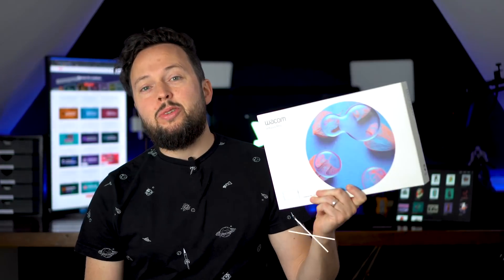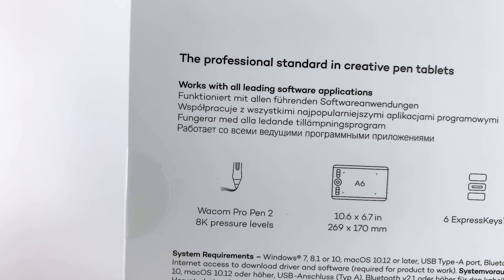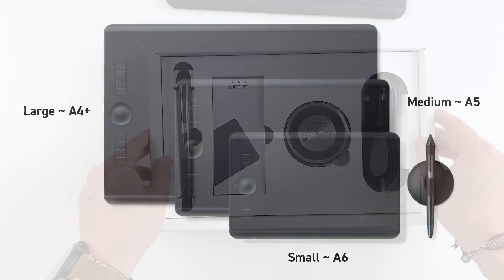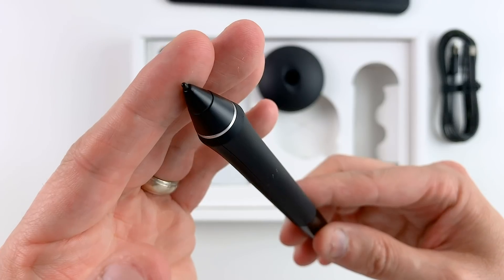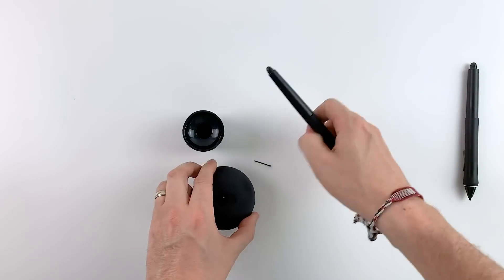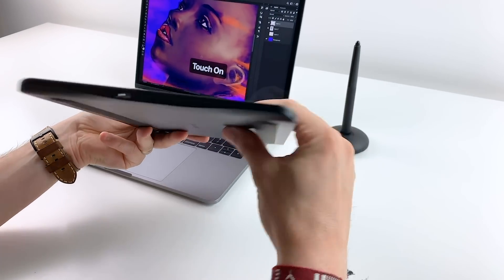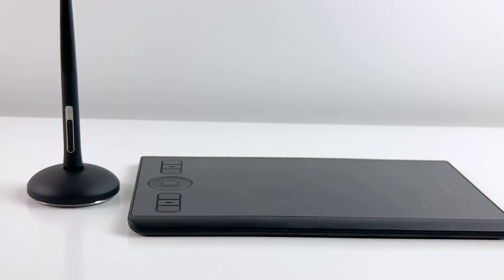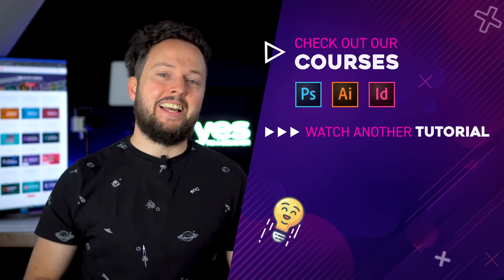Wacom Intuos Pro 2019 pen tablet review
I got my hands on the new 2019 Wacom Intuos Pro, which comes with the new sensitive Wacom Pro Pen 2 and in this video, I will share what I thought about it with you.

LEARN FROM US:
If you are just starting out, our FREE Survival Kit mini-course will give you a great head start. 8 in-depth topics, 8 video courses.

5. Wacom Intuos Pro pen tablet
6. The new iPad Pro
9. Wacom Cintiq pen display

DETAILS OF THIS REVIEW

0:00 Intro
0:30 Sizes
2:01 Connection / Pen
3:42 Beautiful design / Touchpad
5:21 Summary

This review is aimed at anyone planning to invest in a professional and high-quality pen tablet for photo and video editing, retouching, illustration, digital art or graphic design.

I have been using Wacom tablets and screens for a very long time and my previous Intuos lasted for exactly 10 years, during which time I haven’t had any issues whatsoever. It still works perfectly but obviously, the technology improved a lot since then and this latest version beats it in many aspects.

For this test I got the smallest version out of the 3 sizes its available in. The S size is 10.6 x 6.7 inches out of which the active drawing area is 6.3 x 3.9 inches. It doesn’t sound like a lot but it actually works well even with large 27 or 32 inch screens.

The easiest way to imagine how big each of these tablets are it is best to compare them to international paper sizes. The small tablet is similar in size to an A6 paper, the medium is like an A5 and the large has a slightly bigger active area than an A4 paper.

The only other difference between the available sizes is that the small one has 6 customisable application-specific ExpressKeys, while the larger sizes all have 8 of them. The connection is USB-C or Bluetooth. The tablet charges itself when connected by cable and works for several days after a full charge connected wirelessly.

Although the connection on the tablet itself is USB-C the other end of the cable is standard USB, which works well for many, but you will need a converter if you are using newer laptops or MacBooks. Optionally you can just rely on the wireless connection and charge the tablet from a USB adapter.

The Wacom Pro Pen 2 is battery-free, charged electromagnetically. It has an impressive 8192 pressure levels on both the pen tip and the eraser, which is exactly 4 times as much as I have on my older Wacom Intuos. It has the usual two customisable buttons on it.

The pen stand design is really neat and elegant and the coolest feature of it is the nib remover hole at the bottom. I love the extra nibs hidden inside the pen stand too, which allows for further customisation depending on the type of friction and drawing feel you prefer.

The design of the new Intuos Pro is beautiful and really comfortable to work with. It has no hard edges and it is made of premium materials like anodized aluminium and glass fibre composite resin. It really feels sturdy even though it is only 8mm thick.
The multi-touch gestures work very well, you can zoom, pan and rotate in most application and if they are not required you can easily disable them with the switch on the side of the tablet.

Drawing with the Intuos Pro is really smooth and you can easily use it for any type of professional creative work, however, it is worth mentioning that the hand-eye coordination takes some time to get used to if you have never used a pen tablet before.

To sum it up the 2019 Intuos Wacom Pro lives up to my expectations of it being the highest quality pen tablet I ever tried. I can highly recommend it to anyone who can invest a bit more into their accessories.